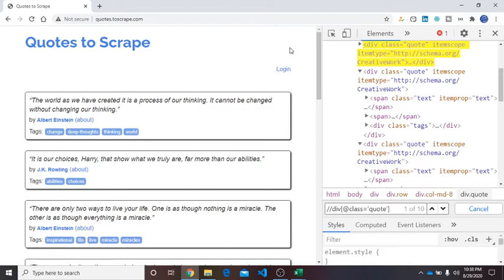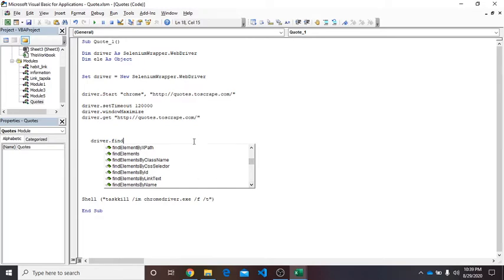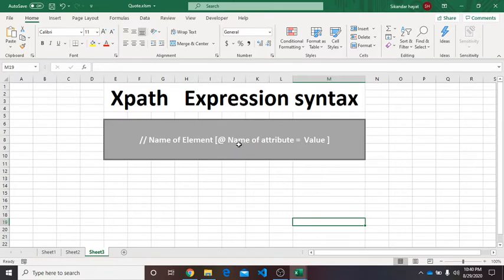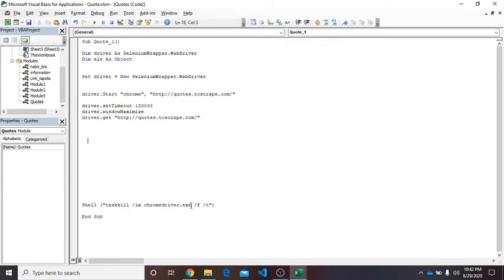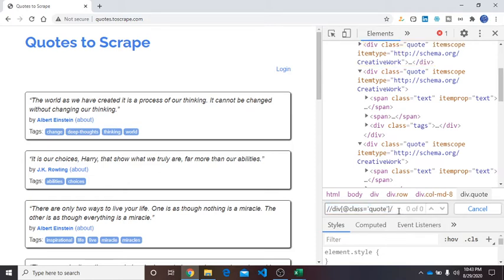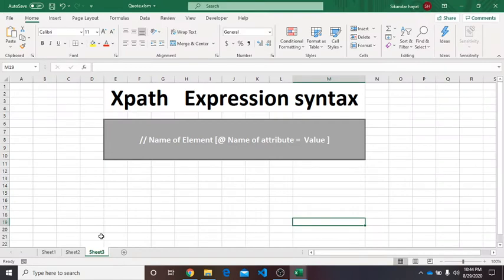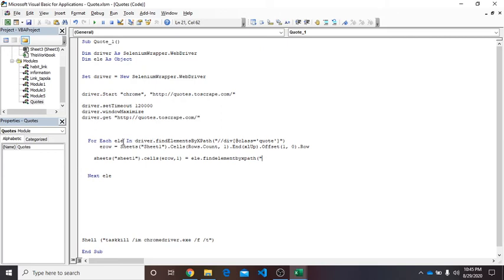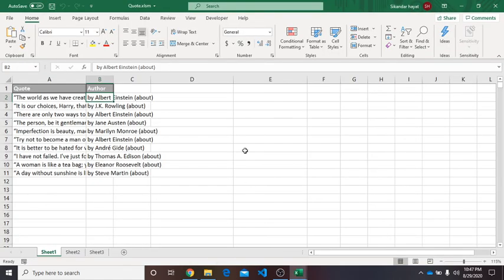Web Scraping | Data Extraction using Excel, Selenium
How to Include  the Syntax  of  Xpath  Expression  in VBA  Code  and Extract  your target data .

🙏 Support Me!

Thanks!
0:00 Intro
3:23 code explanation
7:53 demo
8:16 Outro